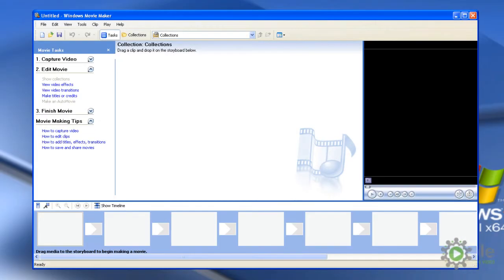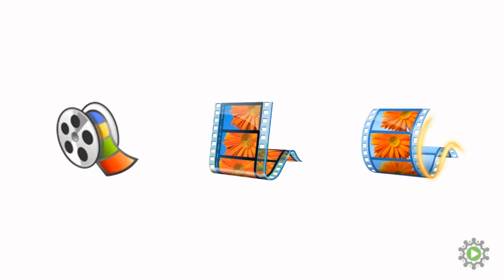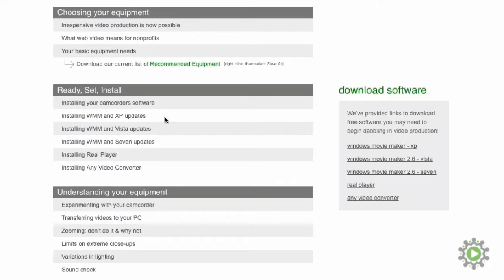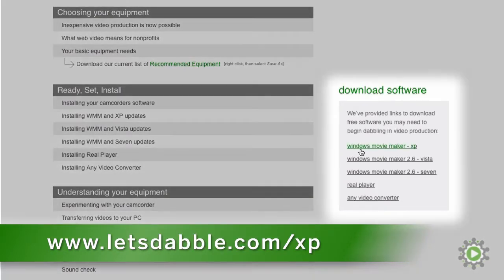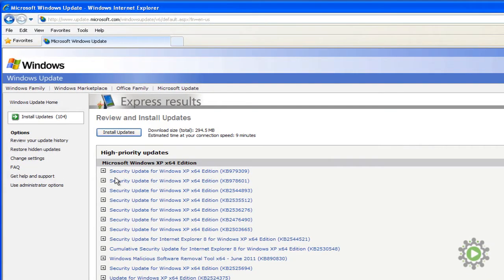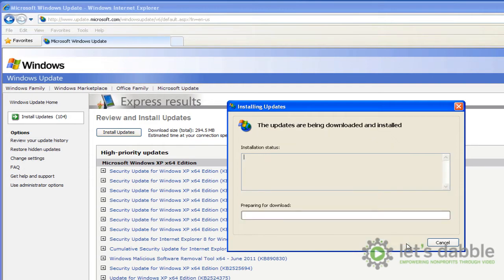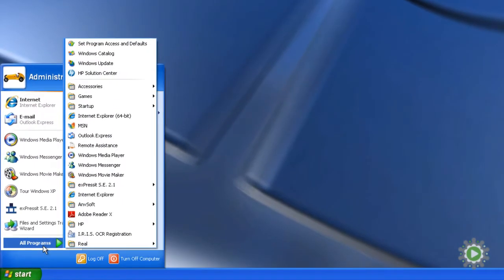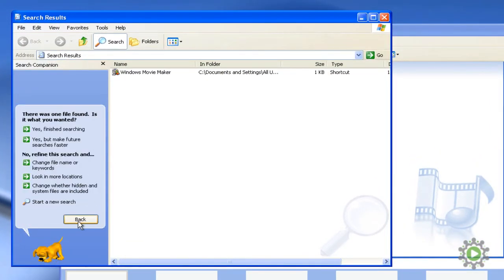How to install Windows Movie Maker and Windows XP updates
Do you have Windows XP?  Well then you are in luck.  Windows Movie Maker is built into a regular update.  If you have Service Pack 3, then Windows Movie Maker is already installed.  If you don't, then update your computer and it will be installed for you.